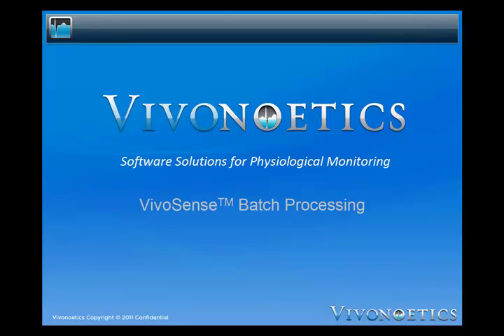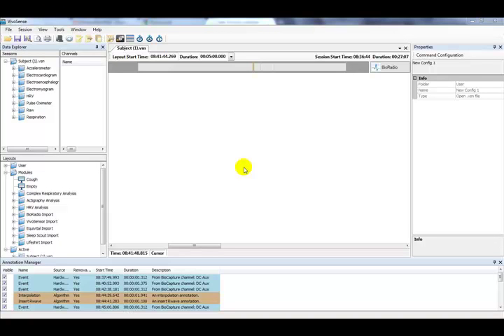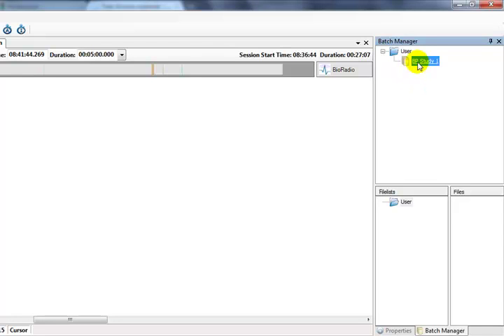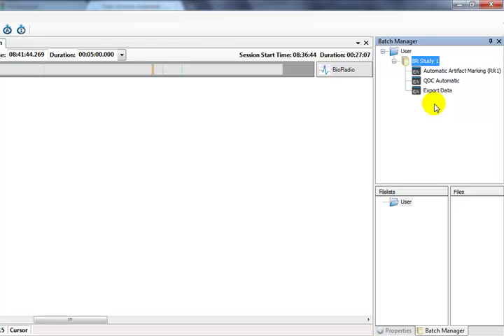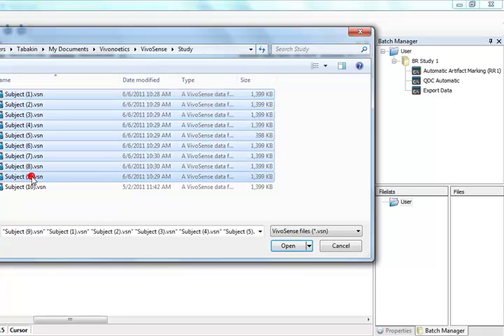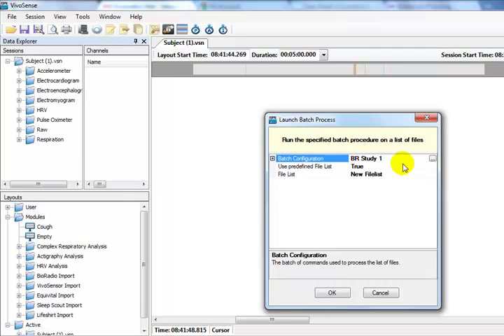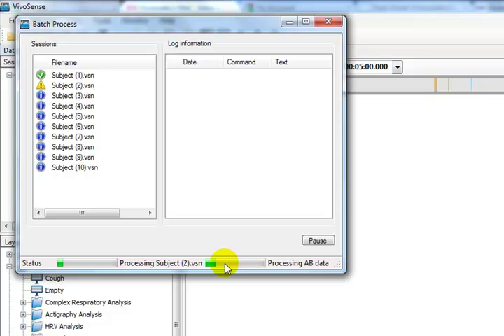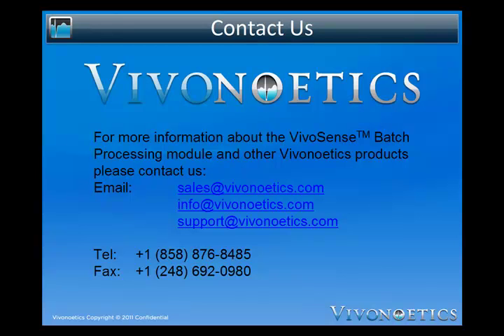Make physiological data processing easy with VivoSense™ Batch Processing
The VivoSense™ Batch Processing Module makes processing multiple sessions in VivoSense™ as easy as clicking a button. Perform Automatic Artifact Detection, Calibrate the respiratory channels, set the session start time and export the desired results for all your sessions, while you get a cup of coffee.